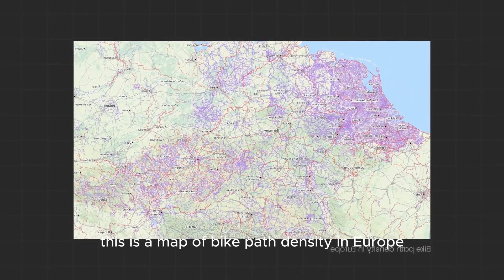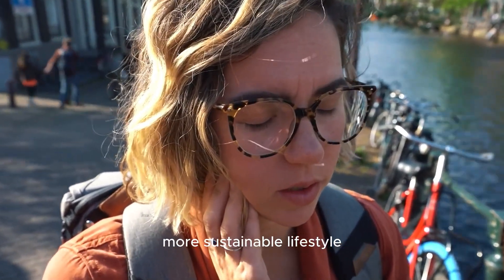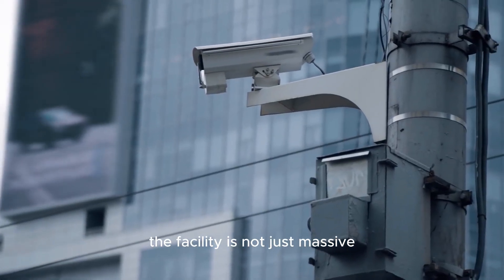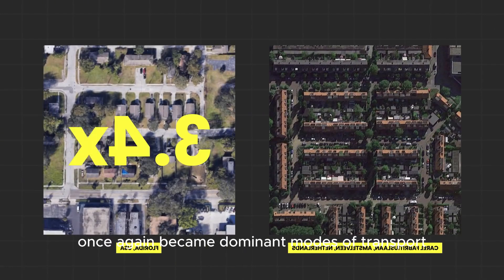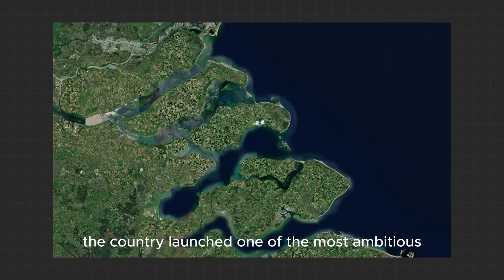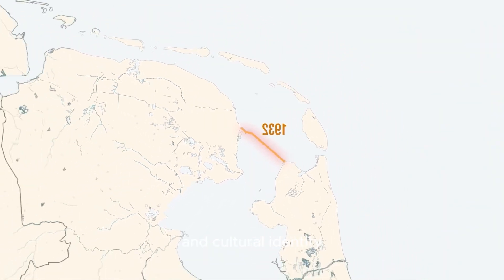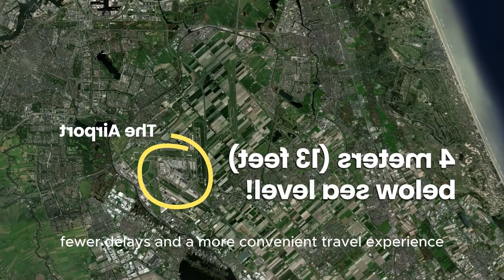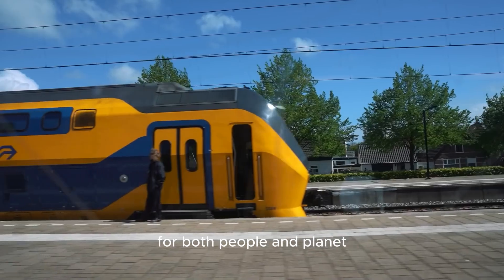How the Dutch Designed a Country to Defy Nature — And Win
This is a map of bike path density in Europe. All the purple lines are bike paths, and if you divert your attention to the left part of this map, you'll see a coastal country with a lot of purple lines.
This is the Netherlands—a densely populated country that knows a thing or two about designing brilliant infrastructure. And the bike paths play a significant role in that.
See, with a population of 17.4 million people and a landmass of approximately 41,500 square kilometers, the Netherlands is smaller in size, yet more densely populated than most European countries. So, in order to navigate that, they've come up with effective and interesting ways to handle population movement. How the Dutch Designed a Country to Defy Nature — And Win, netherlands, Vox Borders, Amsterdam, why amsterdam has bikes, why does amsterdam have canals, dutch water management, dutch tulips, why holland has canals, dutch bikes, amsterdam tulips, why netherlands bike, why netherlands has canals, amsterdam travel guide, holland travel video, holland travel, visit amsterdam, amsterdam travel, utrecht